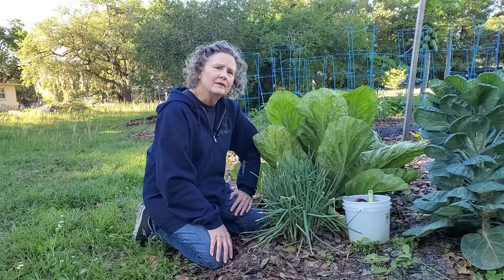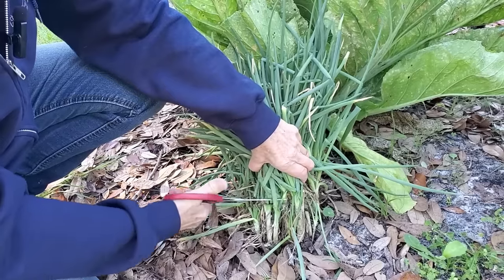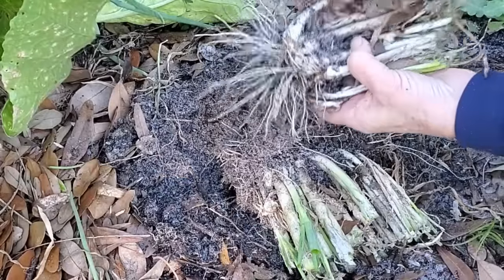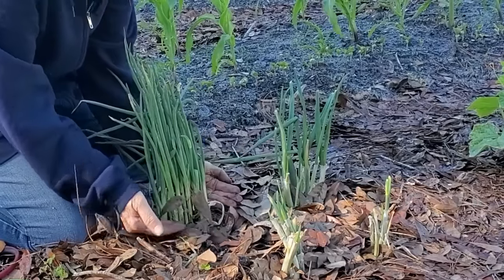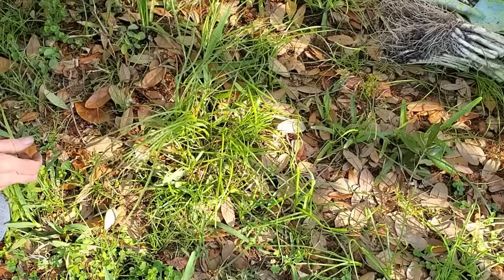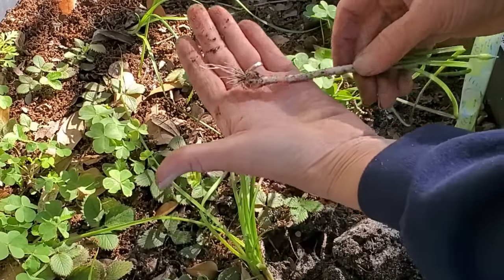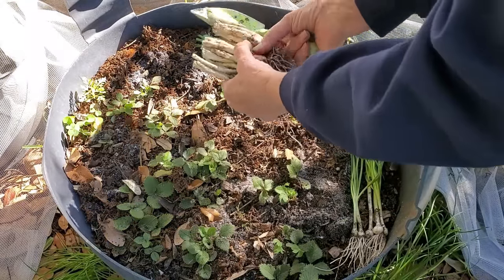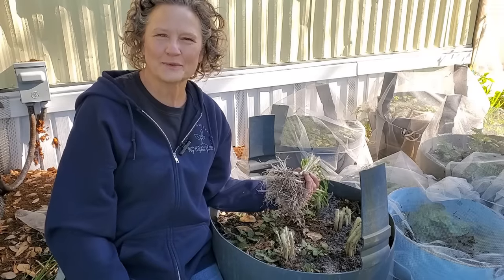Keep green onions multiplying and you'll never have to buy green onions again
Follow these easy, quick steps and your bunching onions will multiply quickly. You can enjoy fresh green onions from the garden.

UPDATE for green onion bunching onions. Here is a source for seeds. Be sure to sow the seeds shallow into seed starting mix and keep the soil damp.

Here is a link to a resource for bunching onion plants. Unfortunately, they are now out of stock as of 4/12/24. Here is the link anyway but do look for the plants. I think they will be a safer bet for success:

Grow tons of sweet potatoes! Here is a whole series that will show you how from beginning to harvest.

For more details on how to choose seeds that will succeed in your garden, watch this video

Your FREE Garden Grid to Print. No physical product will be sent. You will be asked if you want to make a copy. Simply hit “yes”. You can only download or print.

Here is a link to Azure Standard-an amazing delivery system of all things gardening and homemaking. I get credit when you spend $100 accumulated.

Here is the link to my Etsy Shop for Garden Gifts:

VEGETABLE STORAGE:

REUSABLE FREEZER CONTAINERS
Reusable Veggie Bags for longer-lasting fresh produce

ULU KNIFE AND CUTTING BOARD

FOOD SCALE

REUSABLE FREEZER CONTAINERS

MY FAVORITE GARDEN TOOLS:

Extension pole for all your brushes and tools with female threads including the Weedcomb
Garden Rake
Lawn Rake

MY FAVORITE GARDEN AMMENDMENTS, ETC.:.

Iron tone
Epsom Salt for magnesium
Bone Meal
Blood Meal
Earthworm Castings
Fish Emulsion

WORM CONTROL: (Please use sparingly) Bacillus thuringiensis

MY FAVORITE KITCHEN ITEMS LISTED BELOW:

FOOD SCALE

APPLE PEELER, CORER, SLICER:

THIS IS MY KITCHEN AID MIXER:

COOKWARE:

Lodge Cookware Made in the USA
Stainless Steel Cookware Sets-get the best you can afford. A good set will last a lifetime.
Cook’s recommended
Cook’s first place recommended

CANNERS:

This is similar to the old canner that has lasted me for decades. It has the weighted jiggler which is easier to maintain the pressure with less hovering over the stove to make sure it’s at the correct pressure

If you can afford a bigger one, it will be worth the investment if you plan to do a lot of canning. This one doubles as a water bath canner

PRESSURE COOKER FOR MEALS:

Please choose a stainless steel pressure cooker, not an aluminum one. Old aluminum pots are pitted which indicates that aluminum leached into the food! This one is similar to mine. I cook dry beans in the pressure cooker and then use it to also can pint jars.

HOUSEHOLD ITEMS:

Electric Bug Zapper for flies, mosquitos and gnats

SUNBODY HATS:

This one is a little broader than you have seen me wear

MOSQUITO DUNKS

SEEDS:

Bunching onions
Asian Longbean
*Seminole Pumpkin
*I have not purchased from this company but the image looks true to the ones I know are Seminole Pumpkins.
Spanish Valencia Peanuts
Peanuts: You could take a chance and buy raw peanuts from the grocery store. Be sure they are the Spanish peanuts for the best yields.
Sweet potato: See my videos about how to start your vines and how to plant. Buy an organic sweet potato and watch my videos!